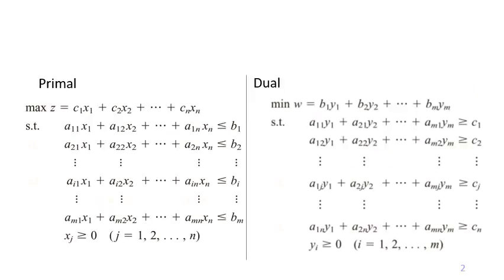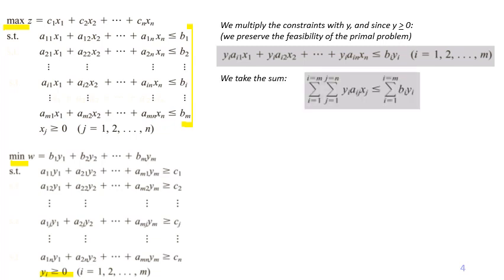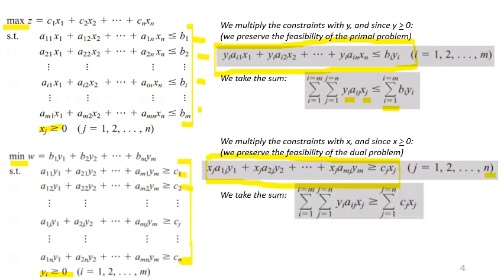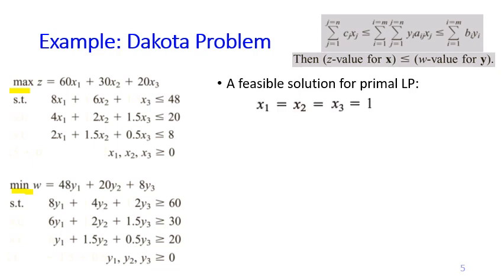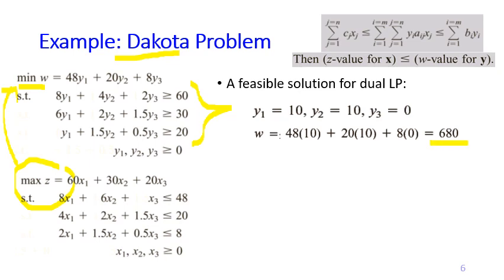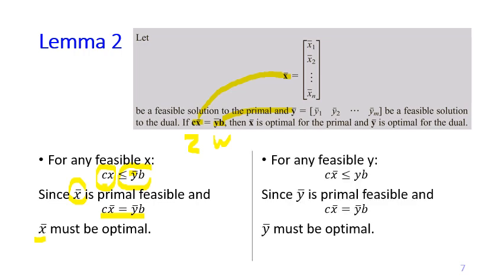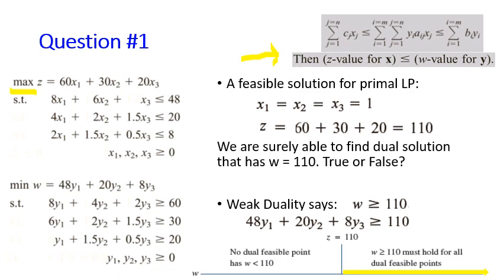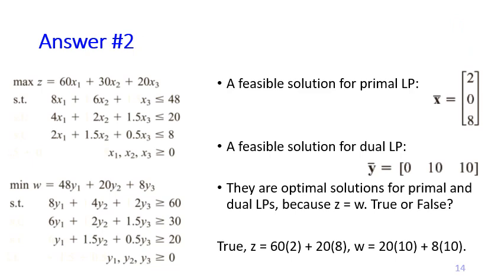Week11.5 Weak Duality